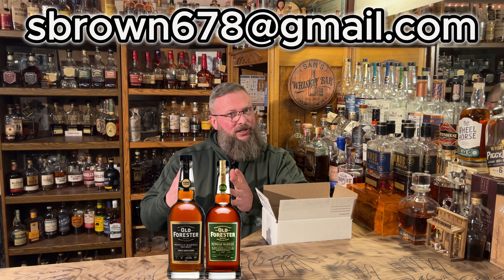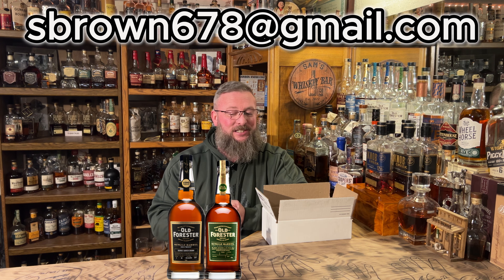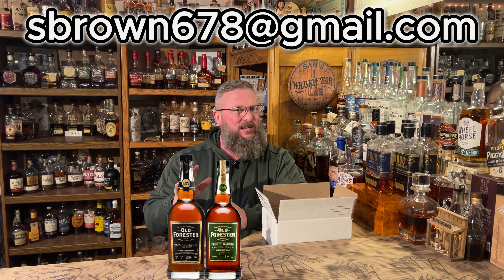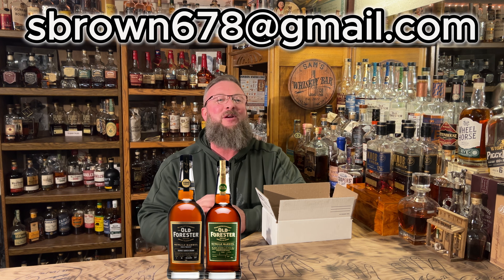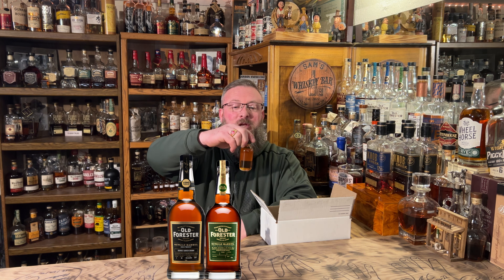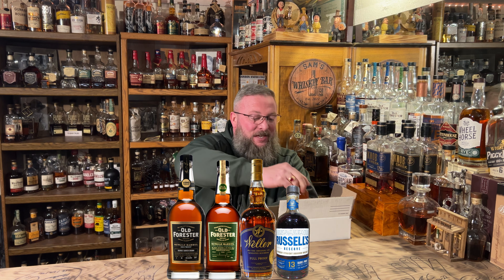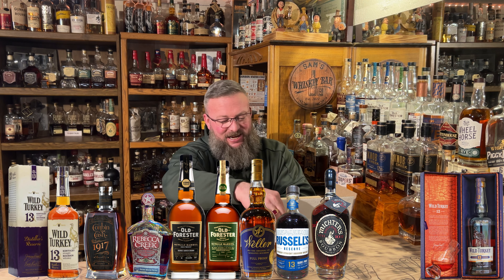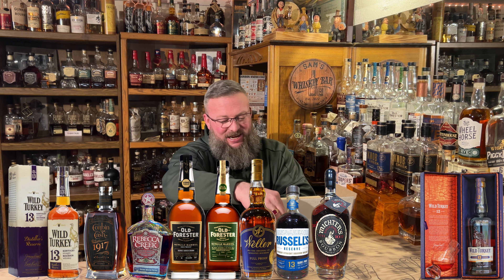WHISKEY GIFT Doesn't get much better than this @davevogelsang6791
Dave Vogelsang is the GOAT!
Thank you so much Dave. We had a blast with your samples.
Sam Brown